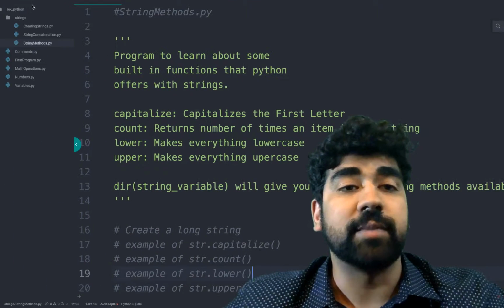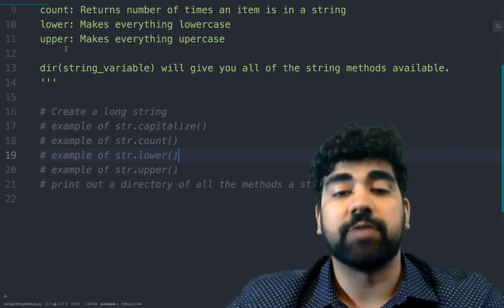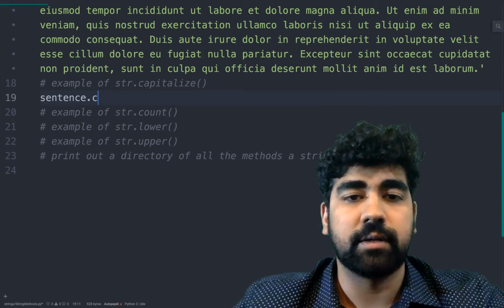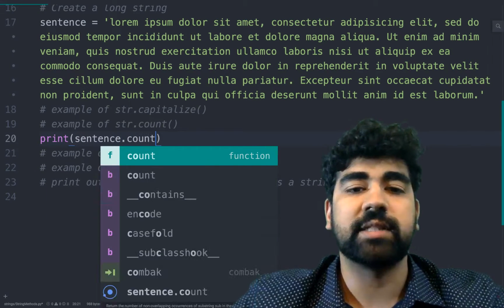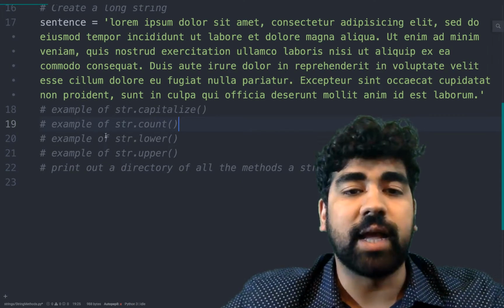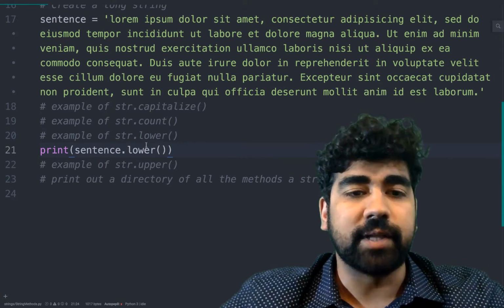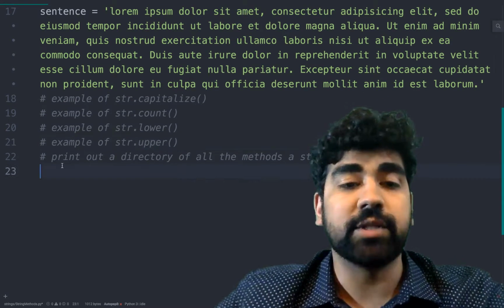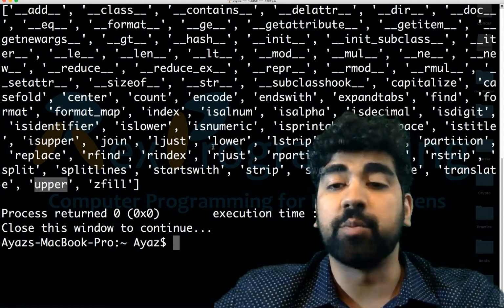Python String Methods